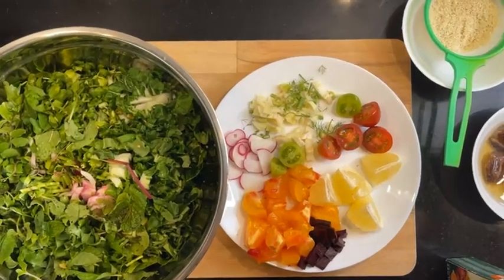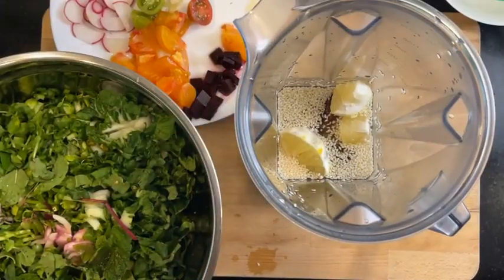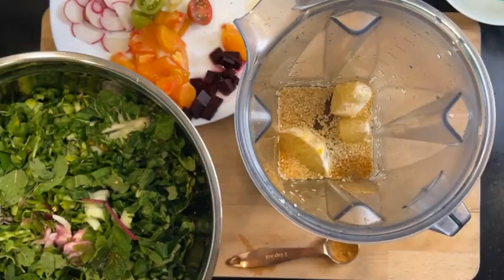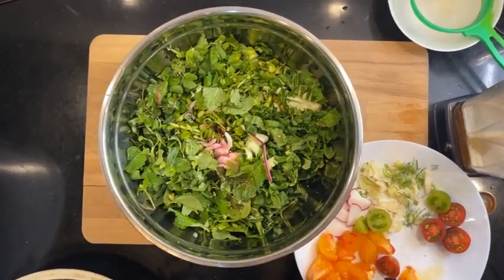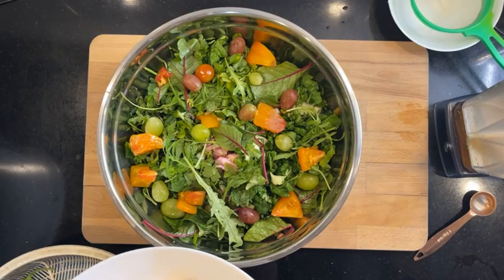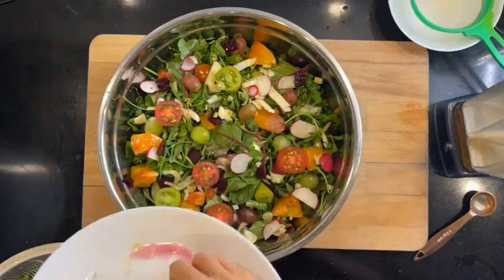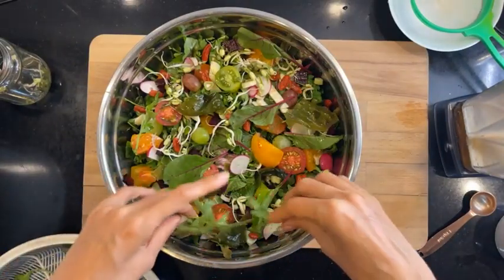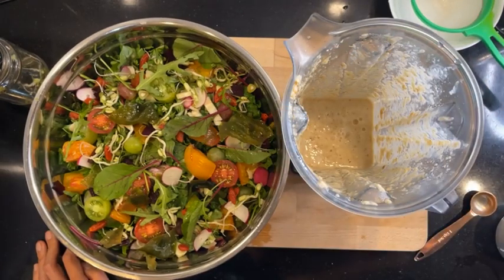🍇What A Raw Vegan Chef Eats For Lunch 🍇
If you’d like to learn more about raw vegan food, consider signing up for my free regular eNewsletter where I share exclusive tips, recipes & videos

What I Eat For Lunch - 22 May 2023 SALAD

🍇INGREDIENTS
1 pound/450 g greens - Nai pak, kai lan, watercress, swiss chard, arugula, coriander leaves, mint leaves
Heirloom tomatoes - assorted
Mung bean sprouts
Lacto-fermented beets (no there’s no dairy, stop telling me this is not vegan grrrr) 👉👉👉recipe in my eBook Fun With Ferments
Baby pink radish
Fennel
Chickpea tempeh 👉👉👉take my online course How To Make Tempeh From Scratch
Green grapes
Red grapes
Wakame
Goji berries
Brazil nut
Cili api

DRESSING - Inspired by @rawintuition’s dressing
¾ cup water
3 tablespoons white sesame seeds
½ lemon, peeled and deseeded
5 Medjool dates (50 g)
1 teaspoon Tandoori Spice

🍎ENROL IN MY SELF-PACED COURSES 🌶️
1. How To Make Tempeh From Scratch Course

2. Nut-free, oil-free, raw vegan Cheese Course

3. Mouthwatering Korean Dishes: A raw vegan Korean Cooking Course

4. Mooncake Mania: A raw & vegan Mooncake Course

5. Dairy-free Ice Cream Course

6. Master The Art of Raw Vegan Japanese Cuisine

7. Christmas Showstoppers: A Raw Vegan Christmas Cooking Course

8. 5-Ingredient Raw Vegan: Quick, Easy Recipes that Nourish You

9. Tantilising Thai: A Raw Vegan Approach To Vibrant Thai Dishes (online, self-paced course)

10. The Ultimate Guide To Raw Vegan Afternoon Tea

11. The Essential Indian Raw Vegan Uncooking Course: Tasty, Healthy & Revitalising Indian Food

12. Raw Vegan Easter Goodies Course

13. Creative Tempeh Recipes: Tempeh Like You’ve Never Seen Before!

14. Marvellous Malaysian Food 1: Malay Dishes

15. Healthy Diner Food: Burgers, Fries, Milkshake - all Raw Vegan!

16. Delectable Dim Sum: A Unique Raw Vegan Course

17. Best of The Best: 10 Raw Vegan Recipes You’ll Want To Make All The Time

18. Brilliant Big Breakfasts - The Raw Vegan Way. NUT-FREE too!

19. Vietnamese Uncooking Pho Real

20. Spectacular Raw Cakes

21. A Taste Of Indonesia - All Raw Vegan & Oil-Free!

22. Fun With Asian Raw Food 3 course

23. The Joy Of Dessert Pizza

24. Penang Food Reimagined

25. Mexican Fiesta

26. Tarts & Pies

27. Asian Sweets & Treats

📖OWN MY EBOOKS
• Raw Vegan Delights: Asian Edition US$11

• Fun with Asian Raw Food US$10
(Winner of Gourmand World Cookbook Awards B14 Digital)

• Fun with Asian Raw Food 2 US$10 (includes 12 video tutorials)

• Fun with Asian Raw Food 3 US$20 (low-fat, oil-free)

• Fun with Ferments US$7
(Winner of Gourmand World Cookbook Awards E19 Fermentation)

• Fun With Vegan Cheese US$12.99
(Winner of Gourmand World Cookbook Awards E09 Cheese)

• Use CHEFYIN at the checkout of to enjoy 10% savings when you buy any of their superfoods or superoils.